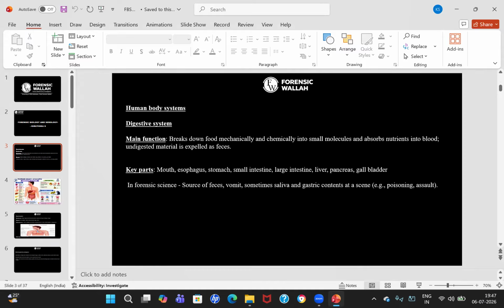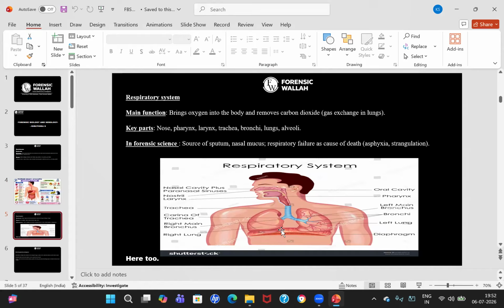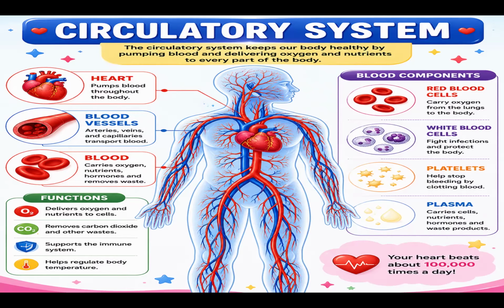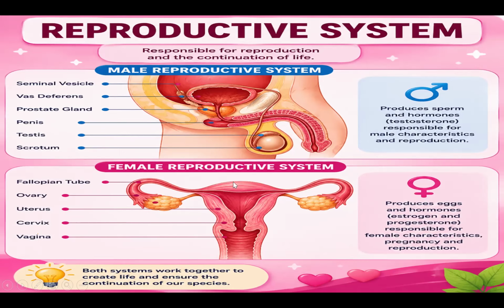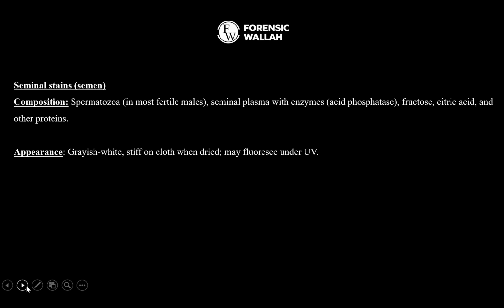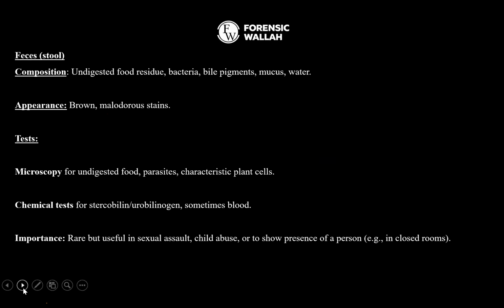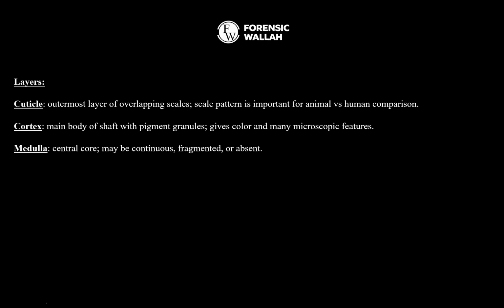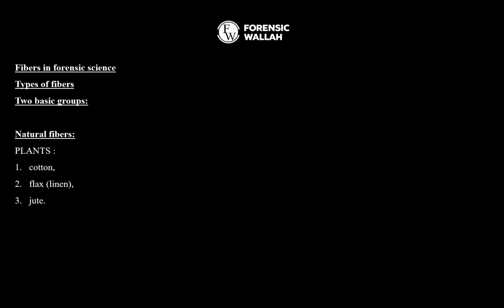Forensic Biology Part 1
CUET PG Psychology 2026, NFSU MSc Forensic Psychology, CUET PG Psychology Preparation, MA Criminology and Forensic Psychology

CUET PG Computer Science 2026, NFSU Cyber Security Admission, MSc Digital Forensics NFSU, CUET PG Information Technology, NFSU BTech MTech Cyber Security

Welcome to ForensicWallah

ForensicWallah is India's trusted and affordable EdTech platform dedicated to preparing students for careers in Forensic Science, Criminology, Cyber Security, Digital Forensics, Psychology, Law, and allied disciplines.

We specialize in coaching students who aspire to secure admission to the world's first and only dedicated Forensic Science University – National Forensic Sciences University (NFSU) through CUET-UG, CUET-PG, UGC NET Forensic Science, UGC NET Criminology, FACT, and FACT Plus examinations.

Our expert-led live classes, comprehensive study materials, mock tests, mentorship, and career guidance are designed to help students achieve their academic and professional goals. We are committed to making quality education accessible through high-quality coaching at an affordable fee, ensuring that every deserving aspirant has the opportunity to turn their dream of studying at NFSU into reality.

Learn. Prepare. Succeed.

ForensicWallah – Empowering Future Forensic Professionals.